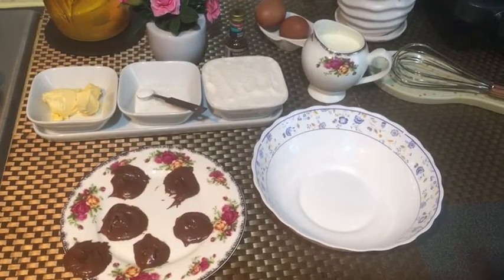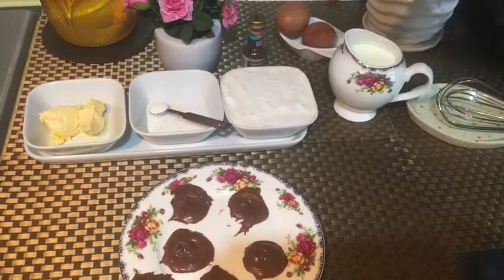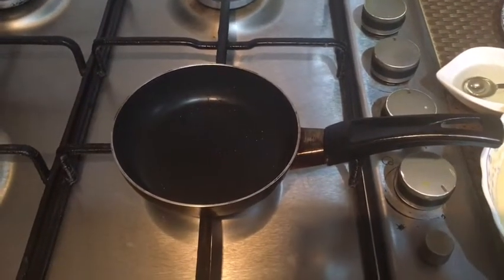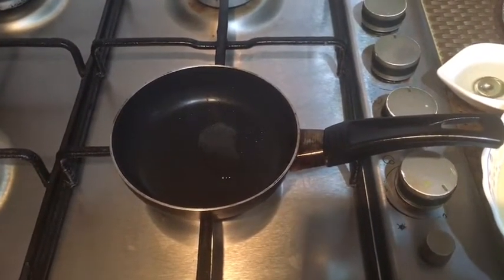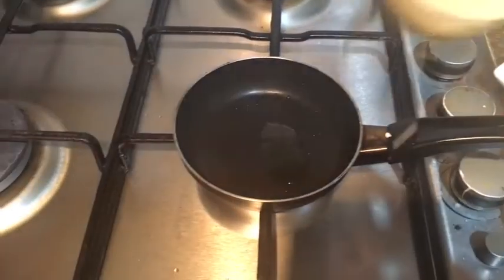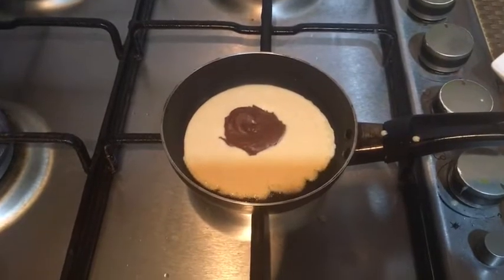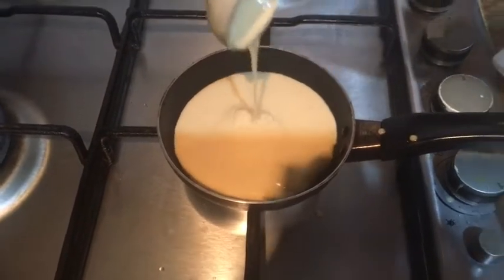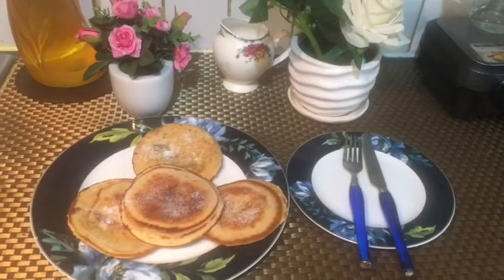How to make pancakes. (প্যানকেক রেসিপি )